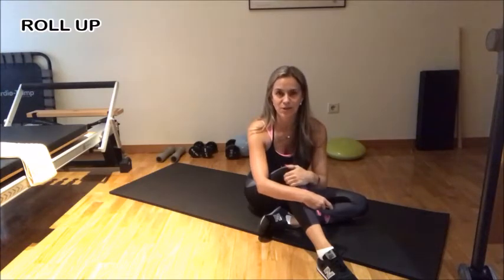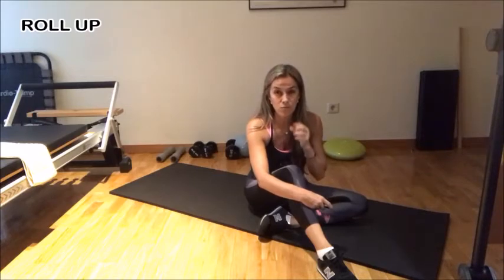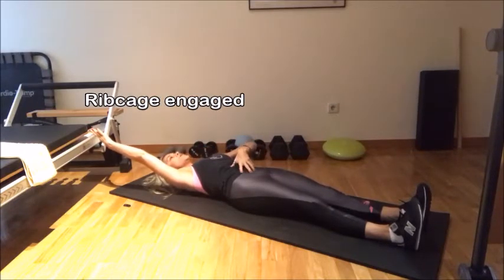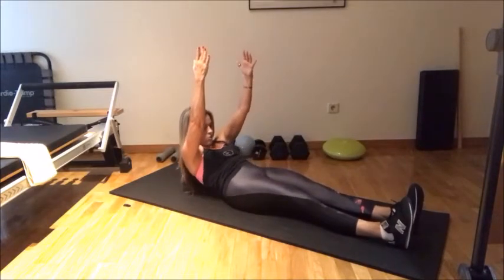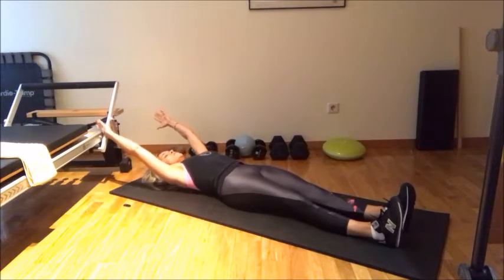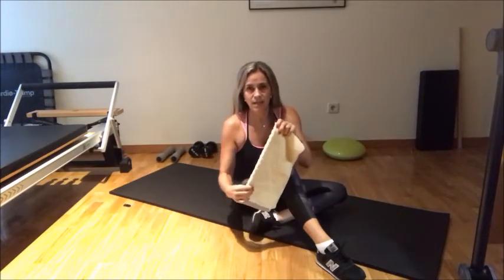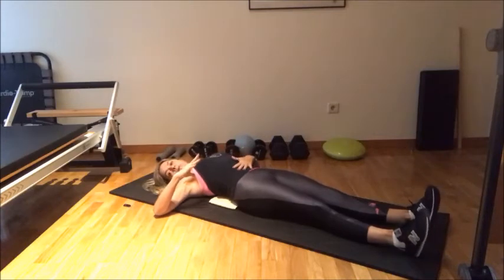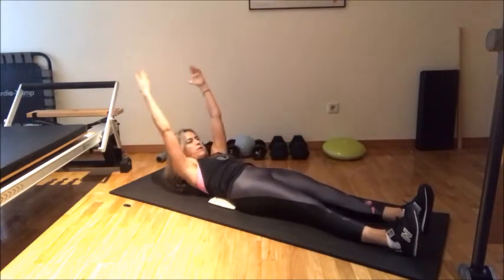7 DAYS BEGINNERS ROLL UP CHALLENGE ( TOWEL TRICK )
For those of you that can not do a ROLL UP,  I challenge you to do it with my towel trick.

DURING 7 DAYS TRY TO DOI IT I, AS MANY  REPS AS POSSIBLE AND PLEASE , give me your feedback I WOULD LOVE TO HEAR IT IT, IF I WAS ABLE TO HELP YOU.

And don´t forget BE HEALTHY 💖💪